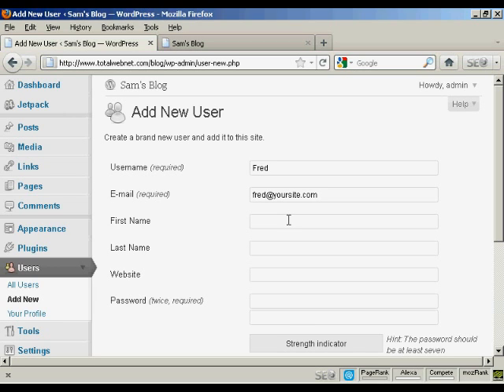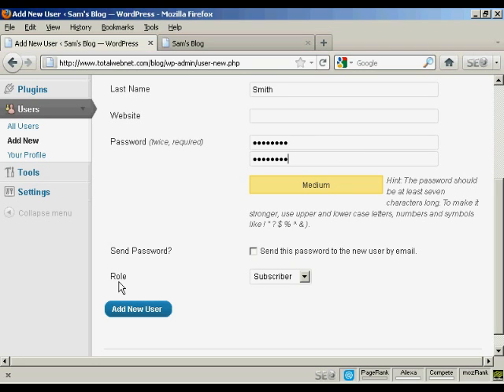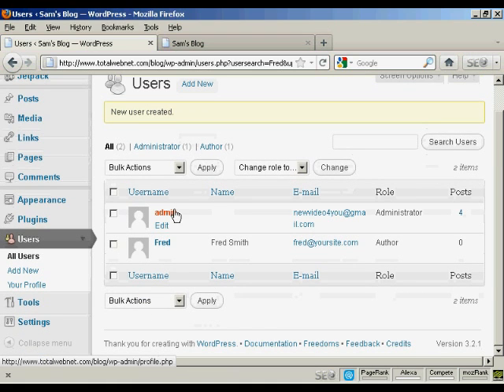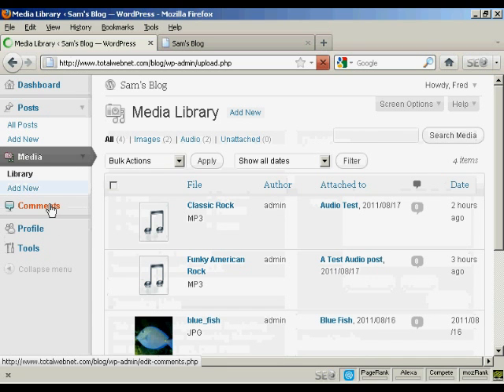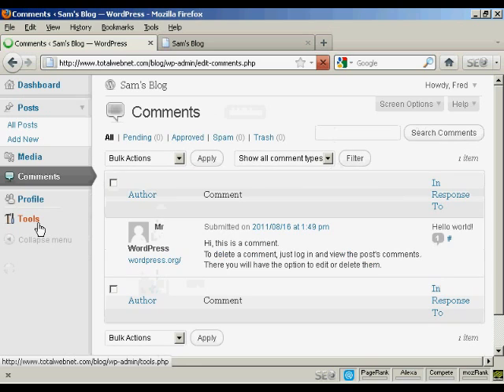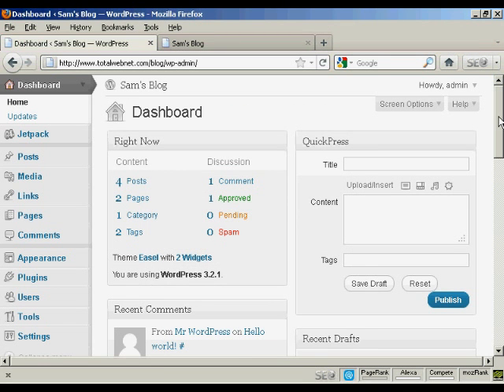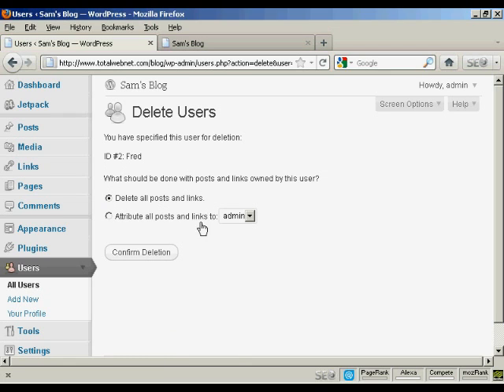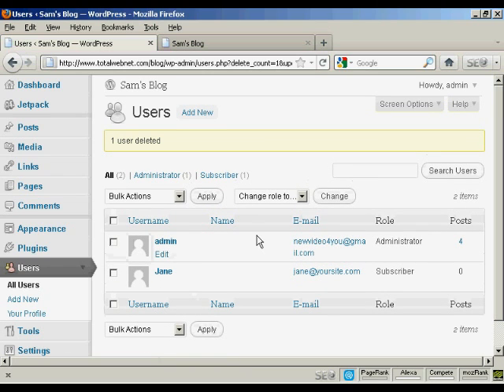Video Showing How to Add and Manage Users for Your WordPress Blog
This video shows you how to add and manage users for your WordPress blog. This is a video from Dr. Ron Capps the Nicheprof and his "Online Tutorial Series" at TutorialSeries.com